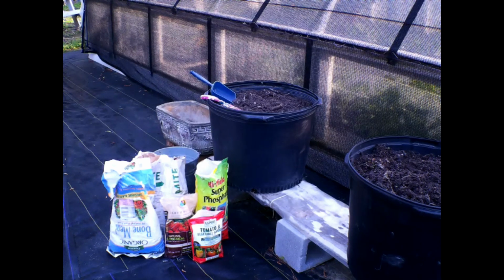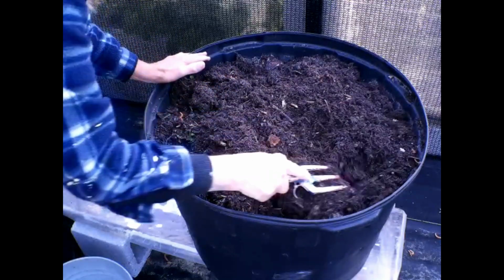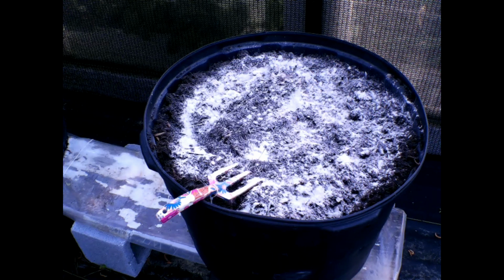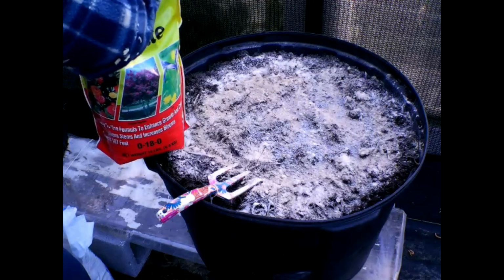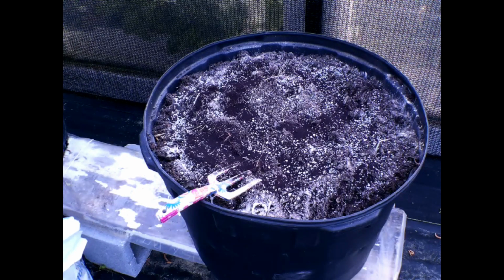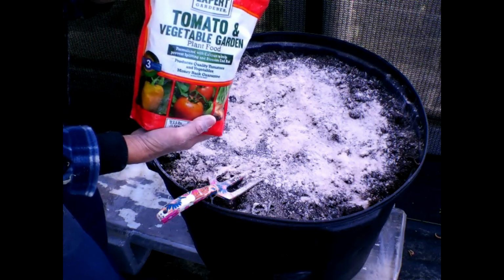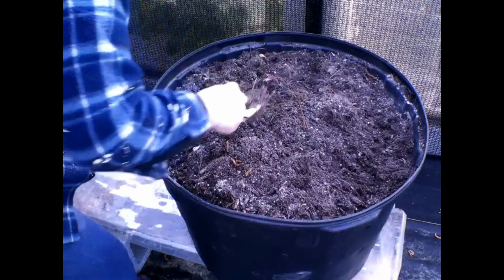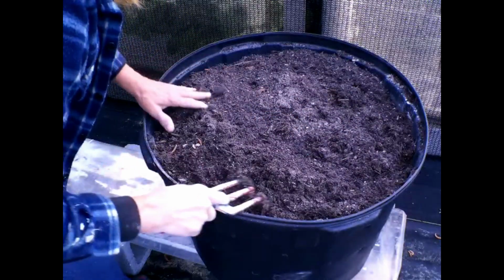Boosting Soil pH in Container Gardens Essential Additves For Optimal Veggies- Homestead Vlog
Creating Balanced Garden Soil for Container Vegetable Gardening:
Learn how to create a balanced mix of additives for your homemade garden soil, ensuring optimal pH levels and nutrient content. Find out which combination of organic and inorganic additives work best for container vegetable gardening.

WATCH MY VIDEO Creating Bone Meal Fertilizer at Your Homestead, which will be into my playlist.
BONE MEAL IS EXPENSIVE BUT A GREAT ADDITIVE TO THE GARDEN.  HERE MY WAY OF KILLING TWO BIRDS WITH ONE STONE, SAVING MONEY AND FERTIIZER.